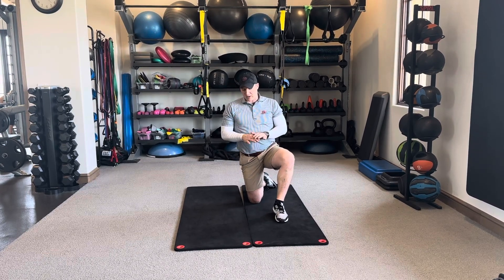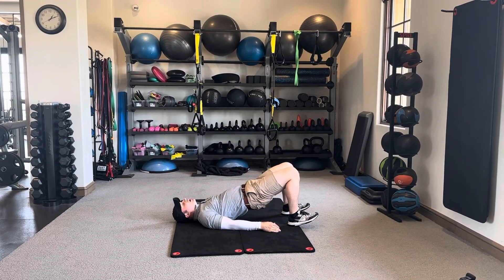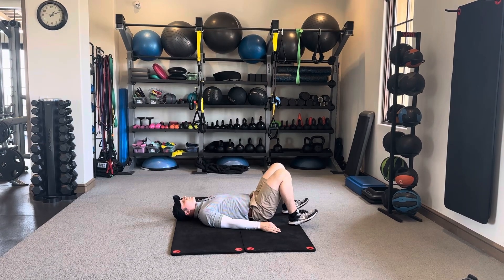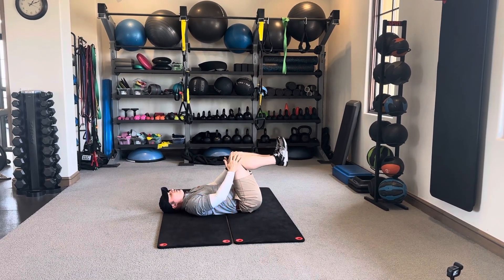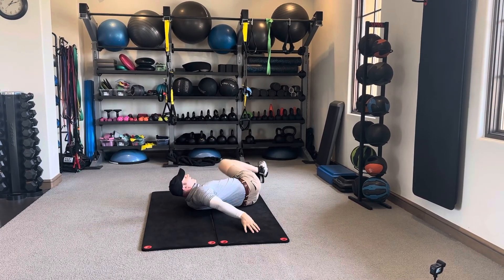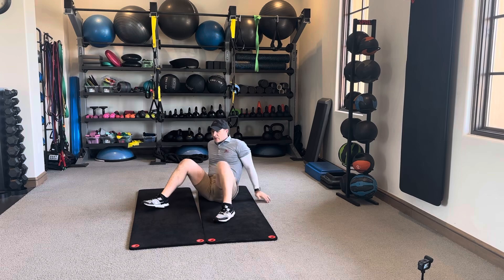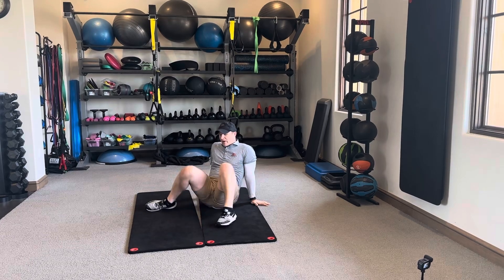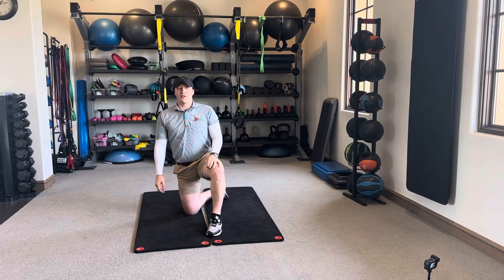Golf Warm Up - Hip Bridge -Internal Knee Rotations